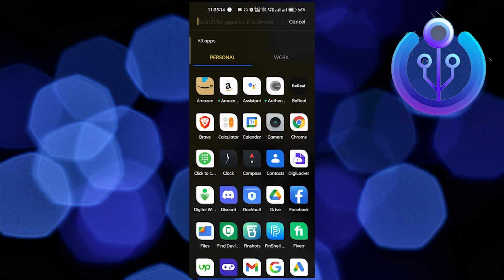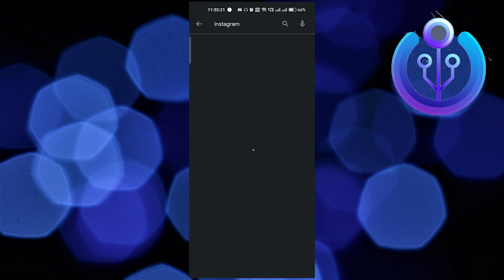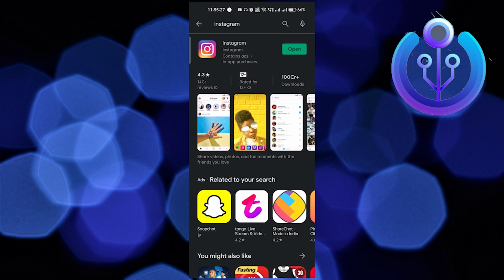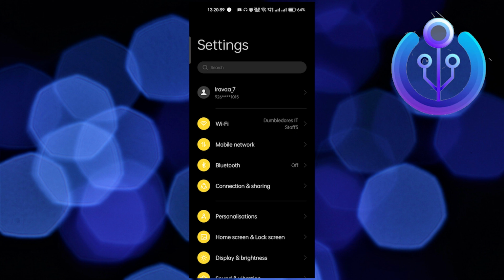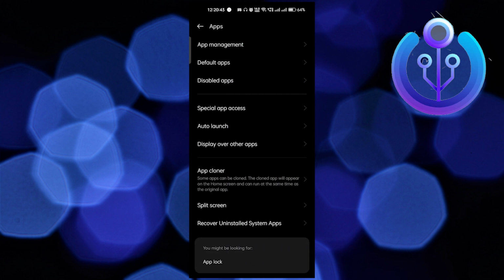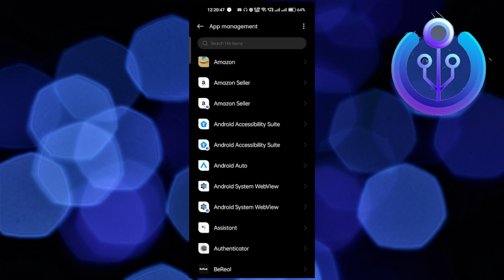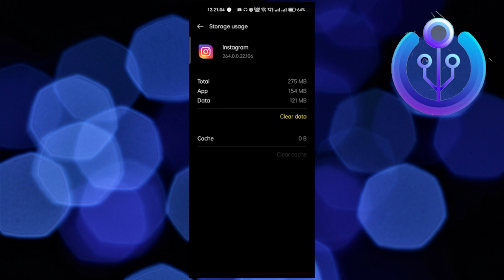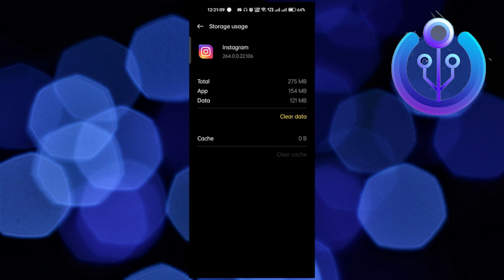How To Fix Instagram You Can't Send Messages For 3 Days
In this tutorial, you will learn How To Fix Instagram You Can't Send Messages For 3 Days in easy steps by following this super helpful tutorial to get a solution to your problem!!